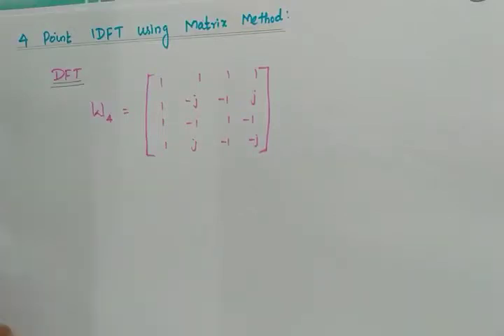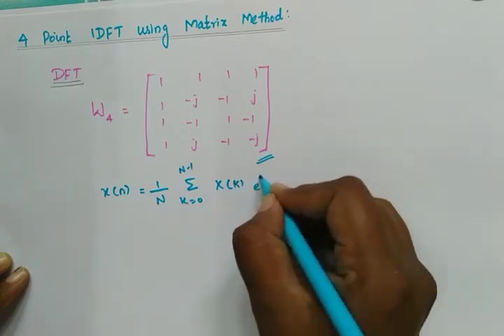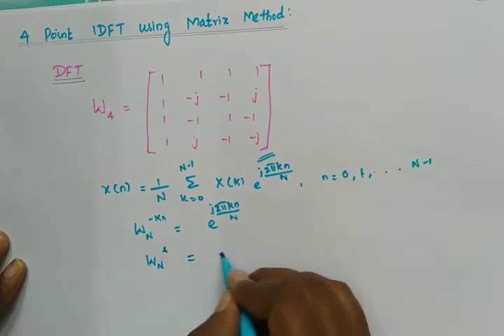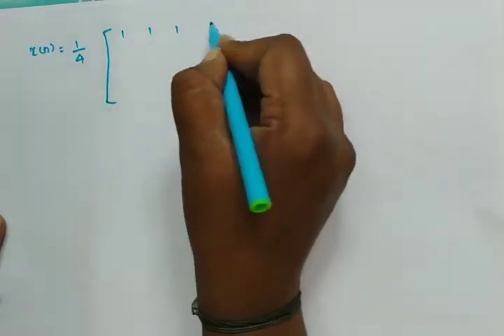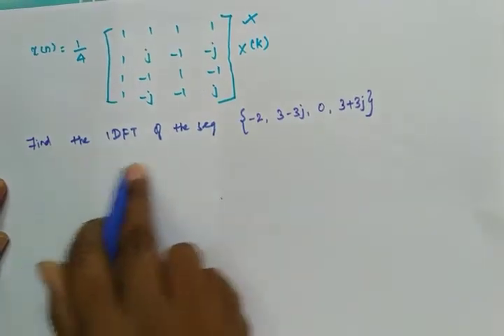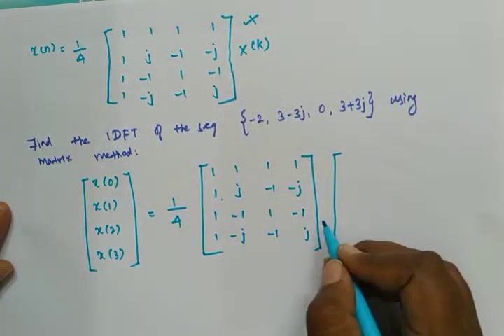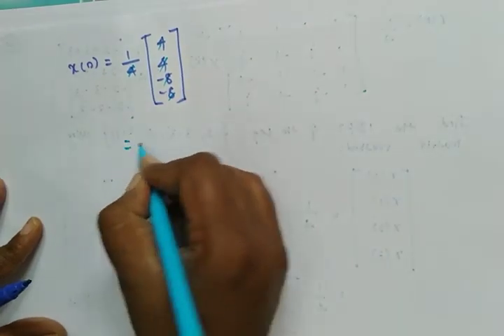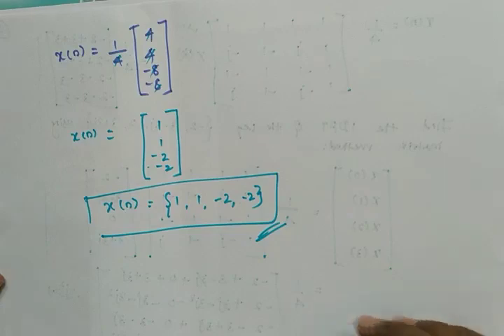Discrete Time Signal Processing 4 Point IDFT using Matrix Method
Here you can learn about 4 Point IDFT using Matrix Method. I have used same sequence from beginning so that it will be helpful to understand easily. Hope you like this. Thank you